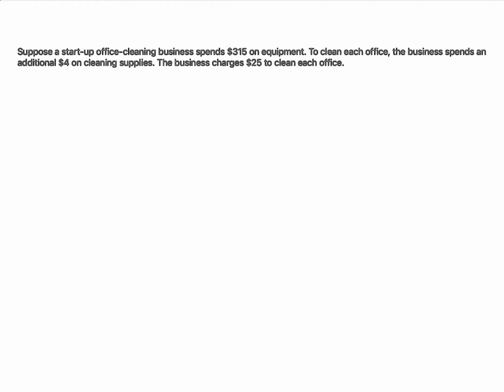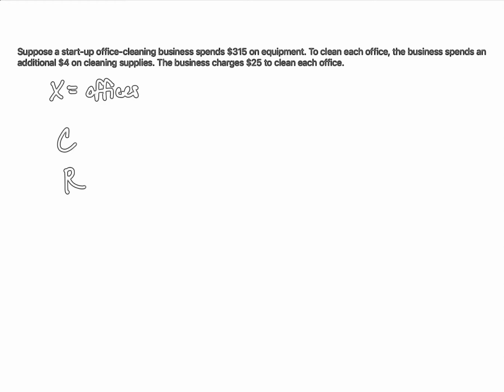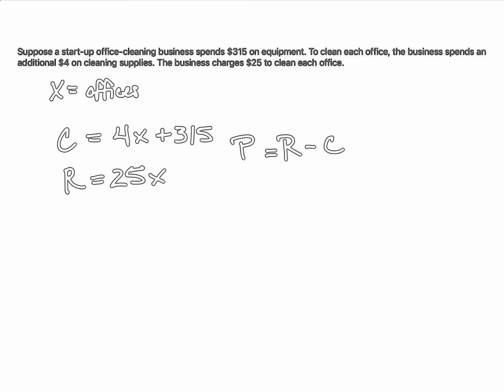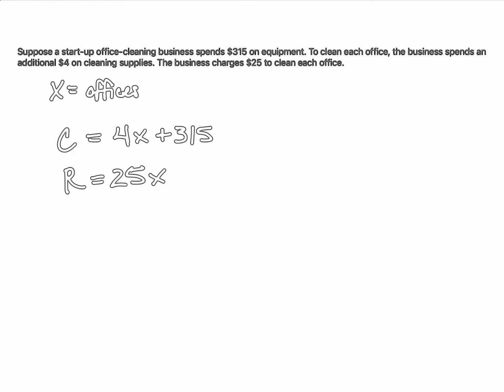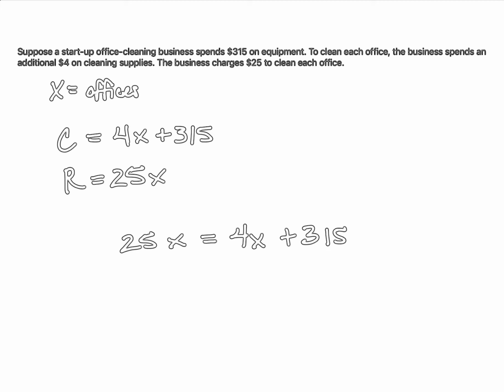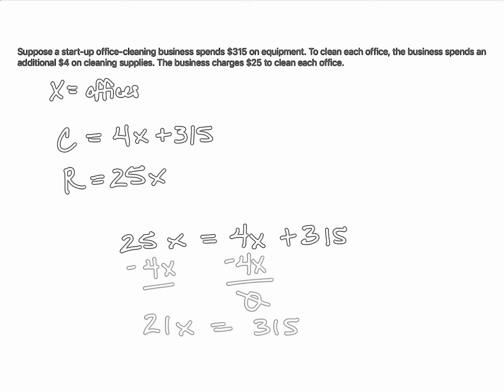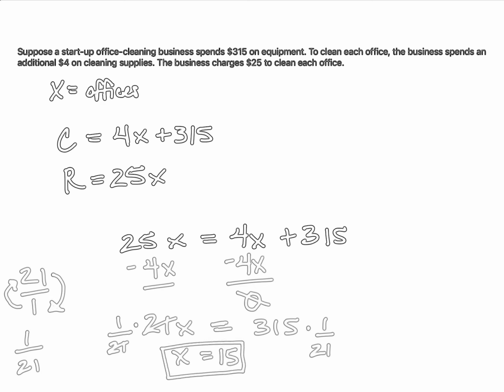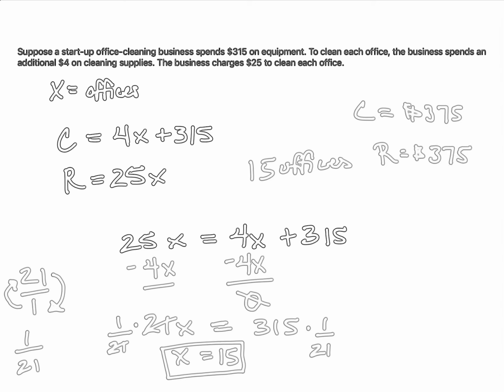Algebra: Solving Word Problems Using Linear Equations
Math Help!!

Basic Algebra.

Given a word problem, we use a variable to represent each component(cost, revenue, profit and offices). After identifying the components using variables, we create equations.

This method makes it much easier to get a clear picture or what is being asked.

I pray that this helps you.

God Bless!